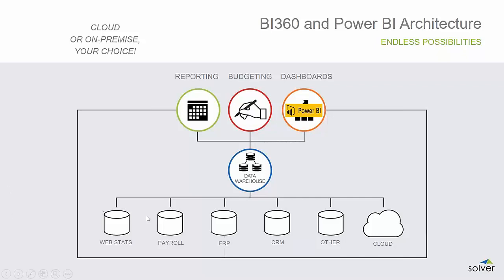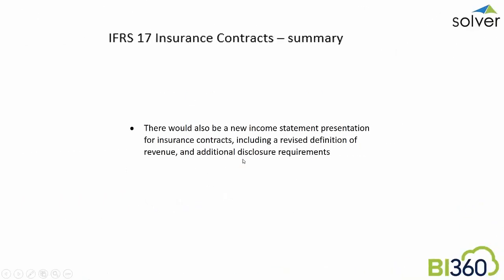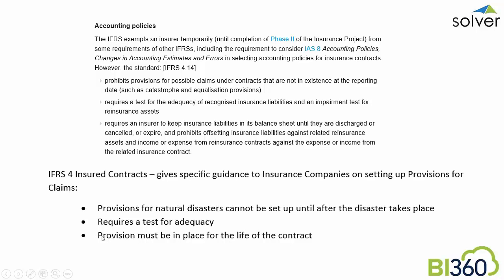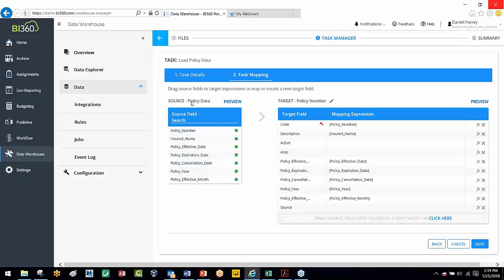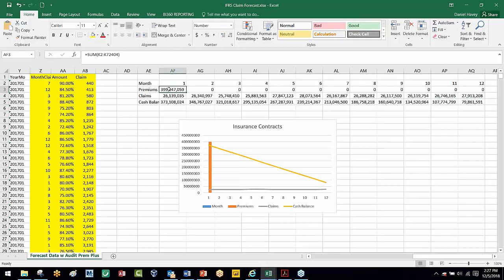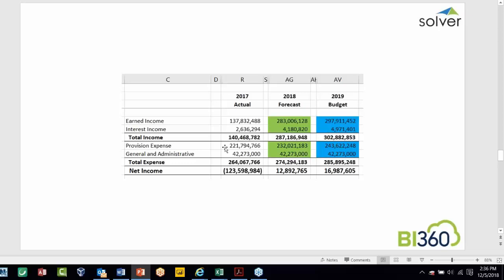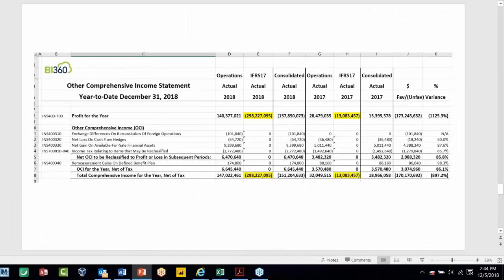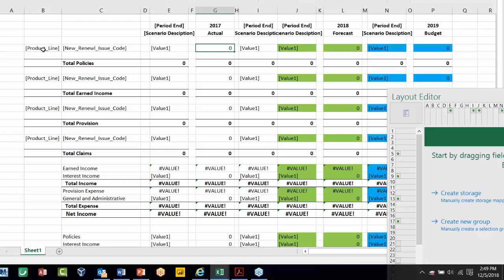IFRS 17 Insurance Contracts (The Basics with BI360)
Understanding the Basics of IFRS 17 - Accounting for Insurance Contracts. Use BI360 to track and report this data intensive pronouncement.